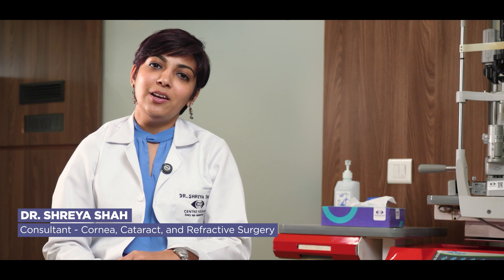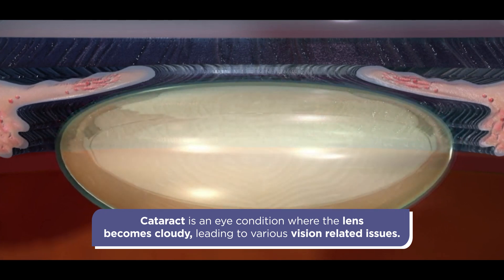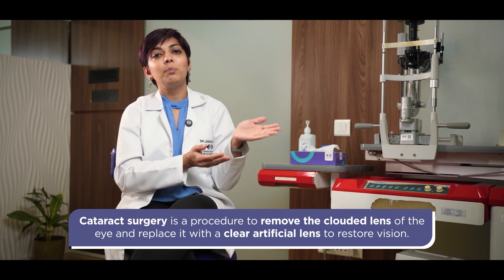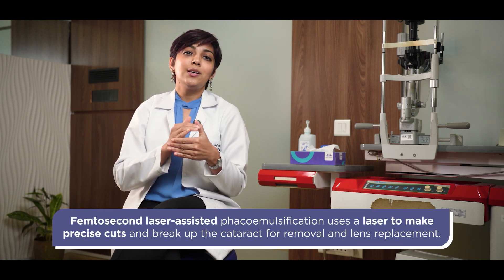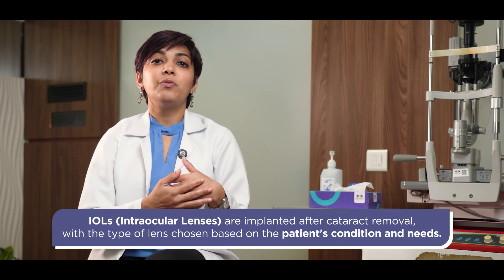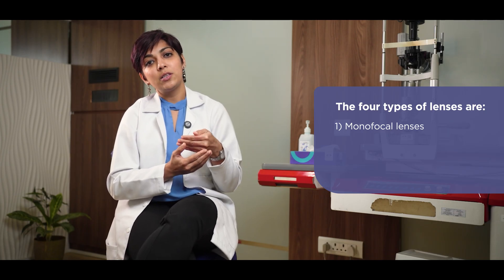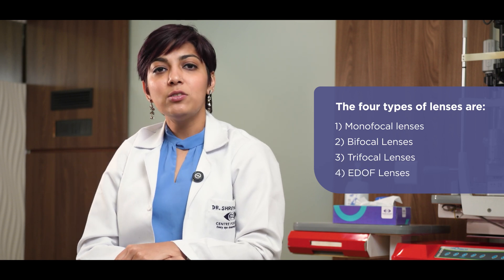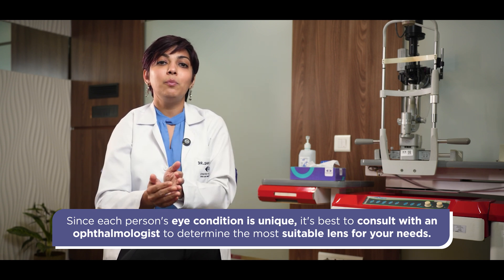Dr Shreya Shah Reveals the BEST IOL(Intraocular lens) for Your Cataract Surgery!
👁️ Has your vision become blurry or dull? Are you struggling to drive at night or noticing halos around lights? These could be signs of cataracts—a common condition where the lens of your eye becomes cloudy, affecting your quality of life. But don’t worry, cataract surgery is one of the safest and most effective procedures available today!

🎥 In this video, Dr. Shreya Shah, a Consultant at Centre For Sight Group of Eye Hospitals, unveils the BEST IOL(Intraocular lens) for cataract Surgery! She dives deep into understanding cataracts, their treatments, and how to choose the perfect intraocular lens (IOL) for your lifestyle and vision needs.

➔ *What are Cataracts?*
Cataracts occur when the natural lens in your eye becomes cloudy due to age or other factors, such as diabetes or prolonged exposure to UV rays. Symptoms like blurry vision, dull colors, and sensitivity to bright light can interfere with daily tasks like reading or driving.

➔ *Modern Treatments for Cataracts:*
Phacoemulsification is a quick, minimally invasive surgery where the cloudy lens is replaced with an artificial IOL. Femtolaser-assisted surgery, on the other hand, uses cutting-edge laser technology to ensure even more precision and safety during the procedure.

➔ *Understanding Intraocular Lenses (IOLs):*
Choosing the right IOL is the key to achieving the best results.
Monofocal lenses provide sharp focus at a single distance (typically far vision) and are ideal for basic visual needs.
Bifocal lenses correct vision for both near and far distances, reducing dependence on glasses.

Trifocal lenses offer clarity across all distances—near, intermediate, and far—perfect for those with active lifestyles.
EDOF (Extended Depth of Focus) lenses provide smooth, continuous vision across distances with minimal glare or halos, making them ideal for people who value visual comfort and versatility.

➔ *How to Choose the Right Lens for You:*
Dr. Shah breaks down how factors like your profession, hobbies, and personal preferences play a role in selecting the best IOL. If you love reading, bifocal or trifocal lenses could be a great fit. If you drive often, EDOF lenses minimize night glare and halos. For those working on screens, trifocal or EDOF lenses provide seamless vision for near and intermediate distances.

You’ll gain expert insights from a trusted eye care professional and discover the latest advancements in cataract treatments. Learn how choosing the right IOL can transform your daily life and vision.

🔑 *Your Vision, Your Choice:*
At Centre For Sight, we understand how important clear vision is to living life to the fullest. With Dr. Shreya Shah’s expertise and cutting-edge surgical techniques, you can feel confident in taking the next step toward brighter, sharper vision.

*About Centre For Sight*
Established in 1996, Centre for Sight has been continuously striving to provide specialised eye care for all. The group is a leading provider of specialised eye care with 350+ Doctors across 85+ Centres, and 30+ cities in 15 states of India. A highly qualified clinical team leads Centre for Sight with modern infrastructure and world-class technology. But above all, the Centre For Sight, group’s commitment to provide best quality eye care services because we believe every eye deserves the best.

0:00 - Cataract Surgeon Dr. Shreya Shah
0:11 - Understanding Cataract
0:47 - Cataract Symptoms
1:08 - Cataract Surgery
1:33 - Phacoemulsification Cataract Surgery
1:54 - Femtolaser Cataract Surgery
2:26 - IOL Used with Cataract Surgery
2:54 - Monofocal Lens for Cataracts
3:17 - Bifocal Lens for Cataracts
3:28 - Trifocal Lens for Cataracts
3:44 - EDOF Lens for Cataracts
3:57 - Besti IOL (Intraocular Lens) for Cataract